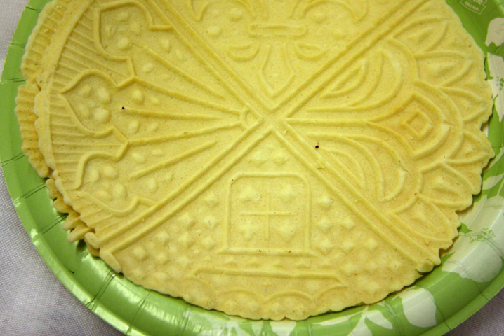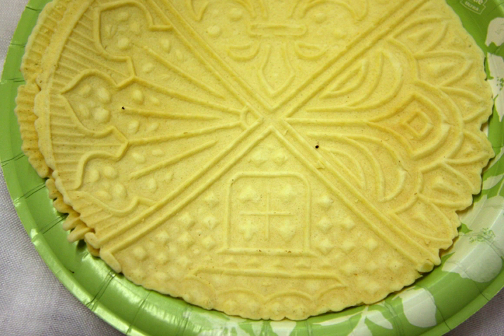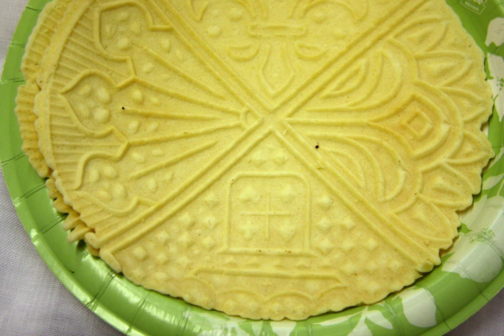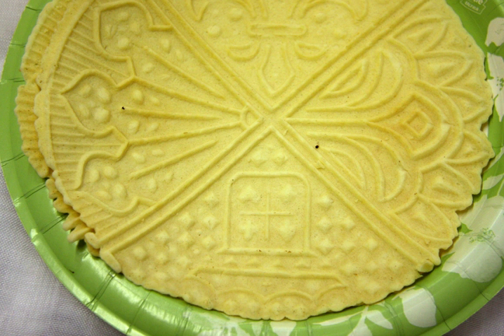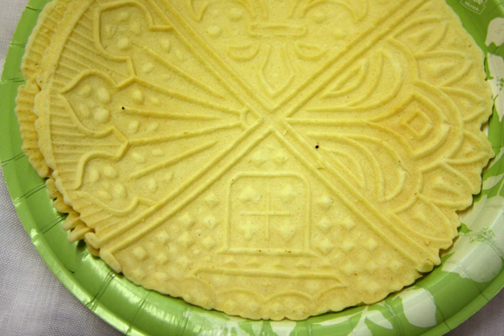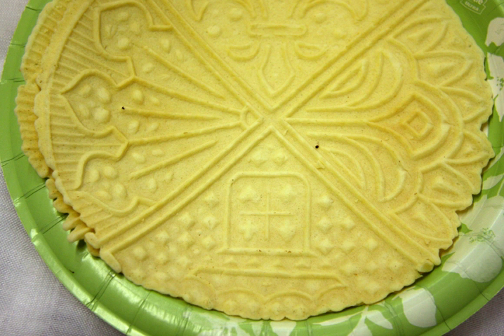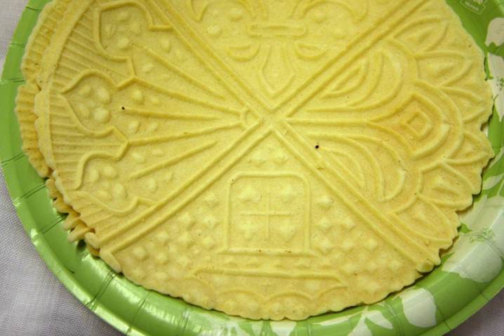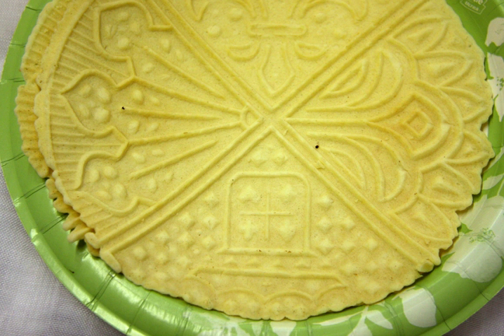Pizzelle | Wikipedia audio article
This is an audio version of the Wikipedia Article:
Pizzelle

- Socrates

SUMMARY
Pizzelle (Italian pronunciation: [pitˈtsɛlle], singular pizzella) are traditional Italian waffle cookies made from flour, eggs, sugar, butter or vegetable oil, and flavoring (usually anise or anisette, less commonly vanilla or lemon zest).  Pizzelle can be hard and crisp or soft and chewy depending on the ingredients and method of preparation. It can be moulded into various shapes, including in the shape of cannoli.
Pizzelle were originally made in Ortona, in the Abruzzo region of Southern Italy.  The name comes from the Italian word for "round" and "flat" (pizze); this is also the meaning of the word pizza. Many other cultures have developed a pizzelle-type cookie as part of their culture (for example, the Norwegian Krumkake).  It is known to be one of the oldest cookies, and is believed to have developed from the ancient Roman crustulum.Pizzelle are known as ferratelle in the Lazio region of Italy. In Molise they may be called ferratelle, cancelle, or pizzelle.The cookie dough or batter is put into a pizzelle iron, which resembles a small variant of the popular waffle iron. The pizzelle iron is held by hand over a hot burner on the stovetop, although some models are electric and require no stove. Typically, the iron stamps a snowflake pattern onto both sides of the thin golden-brown cookie, which has a crisp texture once it is cooled.  There are also several brands of ready-made pizzelle available in stores.

Pizzelle are popular during Christmas and Easter. They are often found at Italian weddings, alongside other traditional pastries such as cannoli and traditional Italian cookies.
It is also common for two pizzelle to be sandwiched with cannoli cream (ricotta blended with sugar) or hazelnut spread. Pizzelle, while still warm, can also be rolled using a wooden dowel to create cannoli shells.